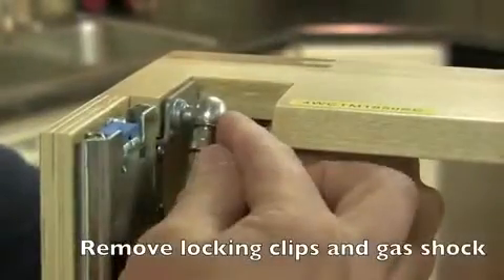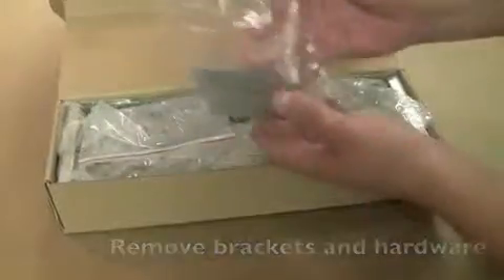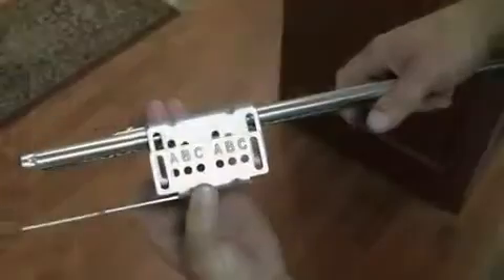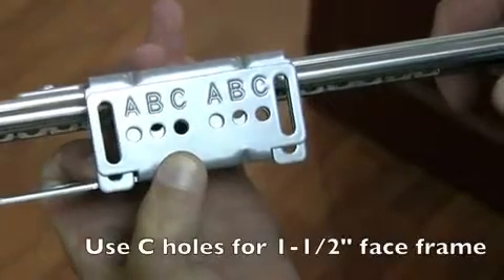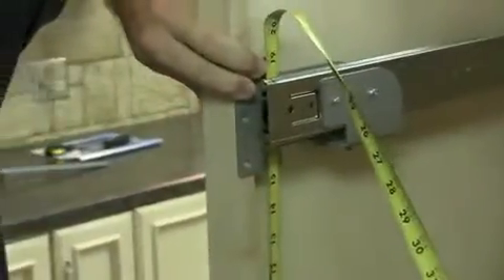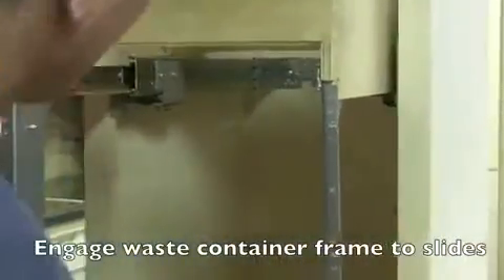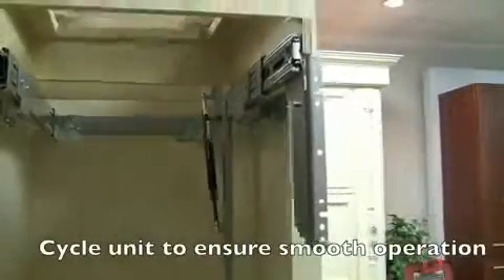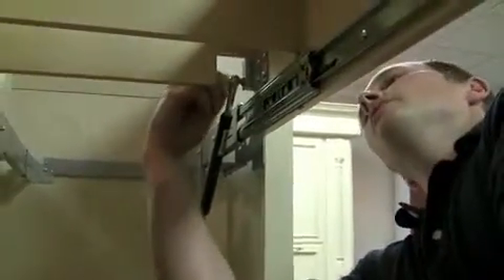TopMount Rev A Motion Instructions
Capture that custom kitchen look with the Rev-A-Shelf Double Bin Door Mount Rev-A-Motion Waste Container. The only anodized aluminum system with Rev-A-Motion™ Soft-Open/Soft-Close slide technology that provides smooth operation even under the heaviest of loads. The design features mitered corners that make up the sleek aluminum frame, adjustable door mount brackets and a durable, versatile and easy to clean polymer base.